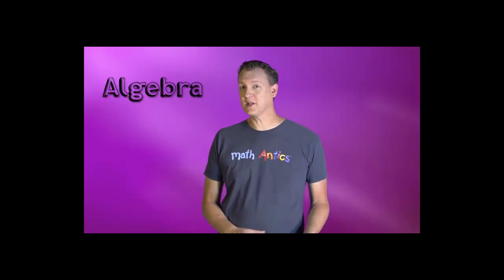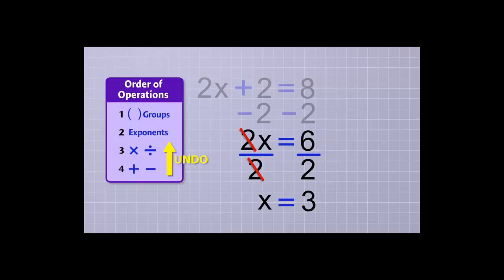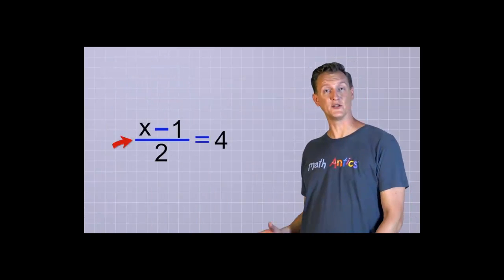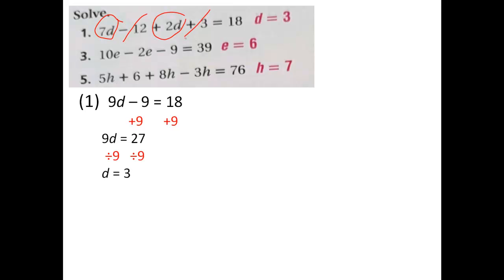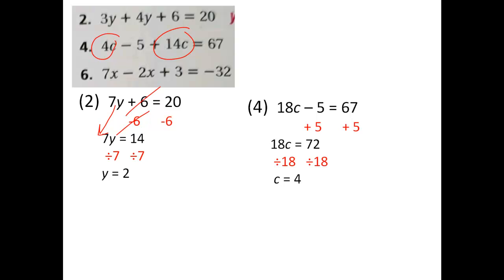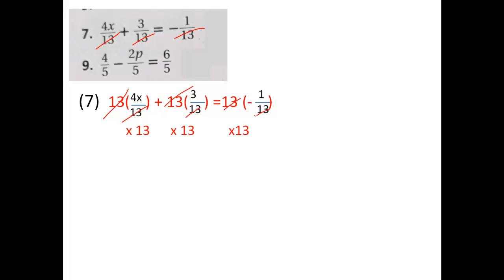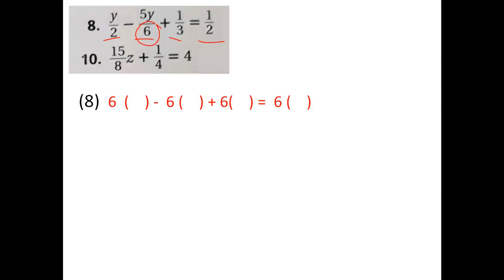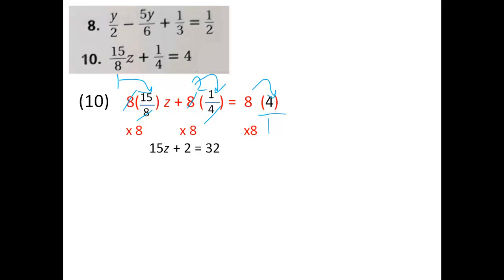Math Q4 Gr8 L2 Part 2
Ch 11 L2 Solving Multi step equation

Solving student book Pg590